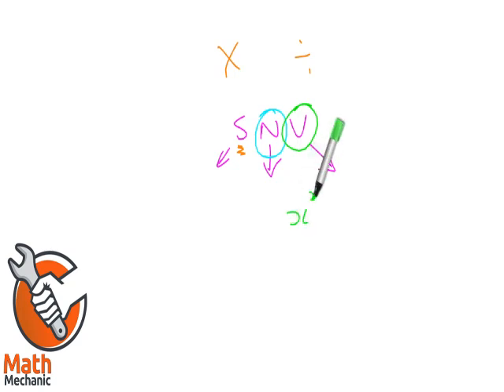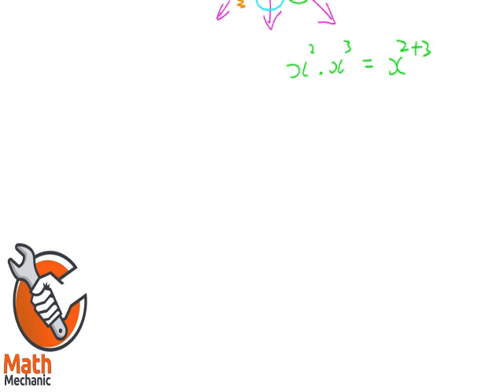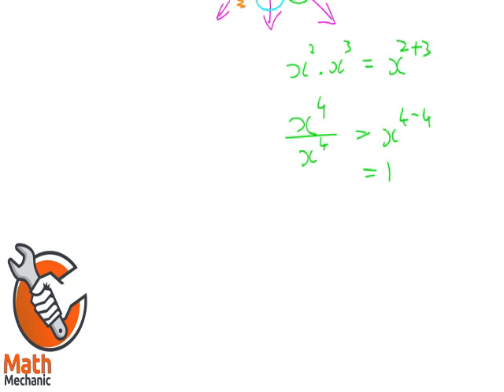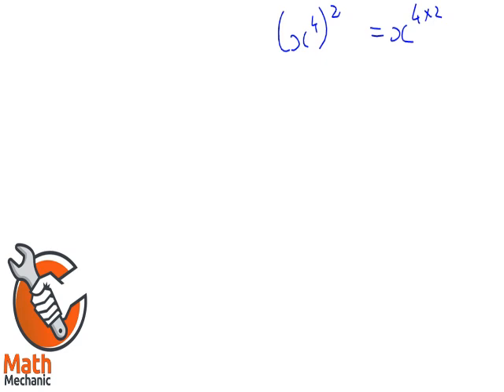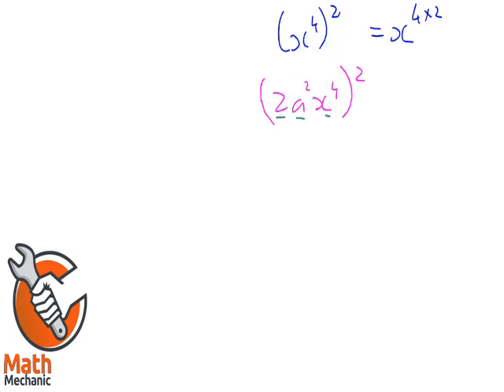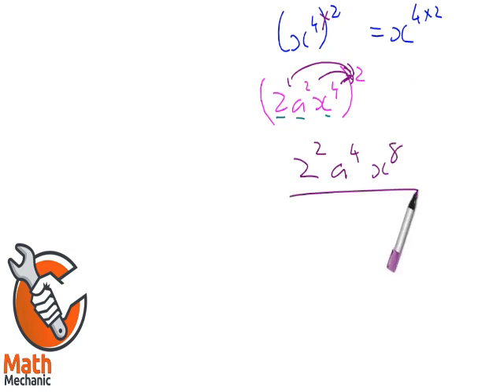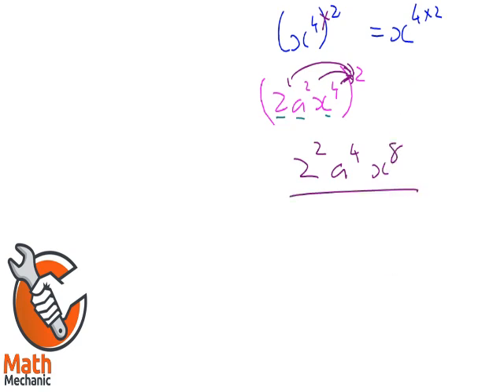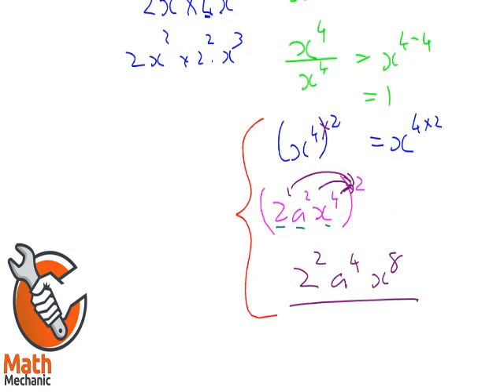Bird's Eye View video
How does the SNV rule work for multiplication and division of algebraic terms?